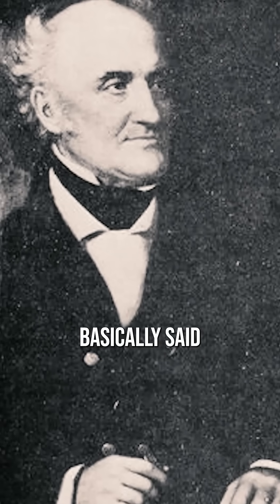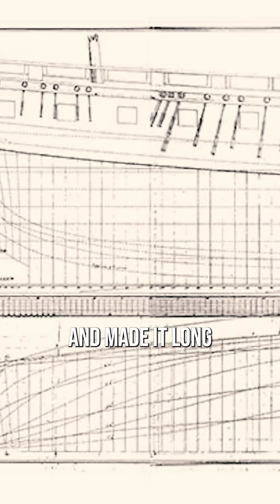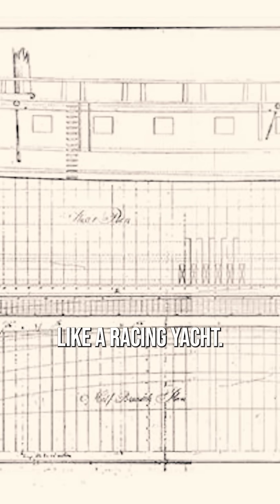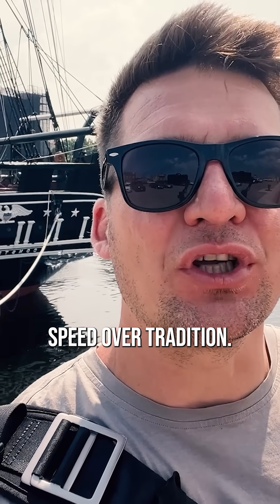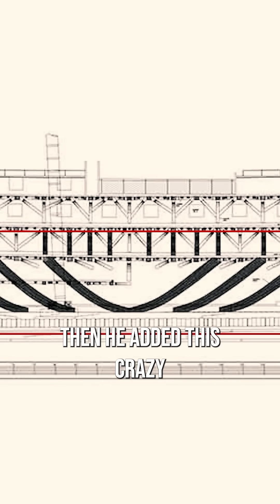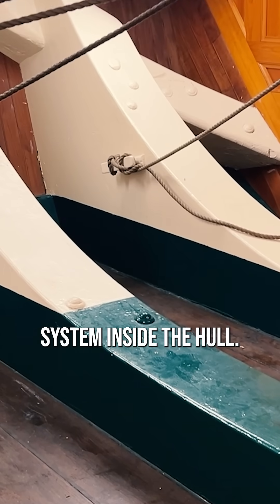Inside Boston's USS Constitution: The Ship That Shouldn't Have Worked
Visiting the USS Constitution in Boston revealed an incredible design secret that most tourists never learn about. Old Ironsides wasn't just built tough - it was built completely differently from every other warship of its time using Joshua Humphreys' revolutionary naval architecture. In this Boston travel guide, I explore the hidden engineering genius behind America's oldest commissioned warship, from its unusual long and narrow hull design to the diagonal scantling rib system that made British cannonballs bounce right off. Learn why this 200-year-old ship was built like a Formula One car rather than a traditional frigate, how southern live oak and innovative construction techniques created an nearly indestructible vessel, and discover the fascinating naval history and design principles that made the USS Constitution legendary during the War of 1812. Perfect for Boston visitors, history buffs, naval architecture enthusiasts, and anyone interested in American maritime heritage and revolutionary ship design. This Boston attraction offers so much more than most people realize when they visit the Charlestown Navy Yard to see this incredible piece of living history.

Explore cities worldwide through culture, history, and hidden design gems through the eyes of an architectural designer! 🌍✏️

Filmed in Boston, MA USA.

Connect with Andy and ASIG Design!

What I Use For Music:
🔥 Uppbeat.  Free music for creators with premium subscription plans.

I'm an architectural interior designer who loves visiting great restaurants, hotels, and monuments during my travels worldwide. I also love understanding what makes people in these countries tick. I own and operate a small design firm called ASIG Design based in Minneapolis, MN, USA, and Shanghai, China. We focus on small to medium-sized hospitality projects around the world.